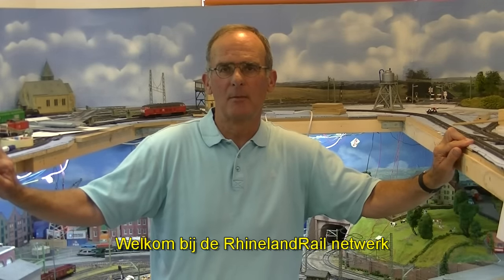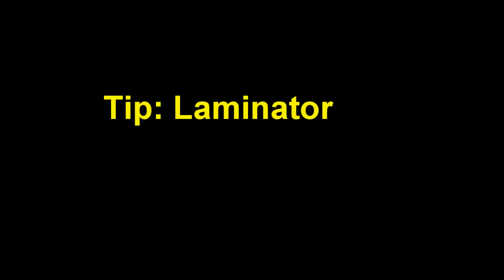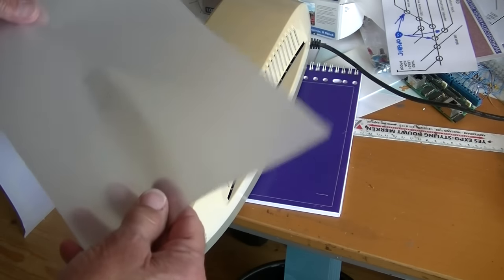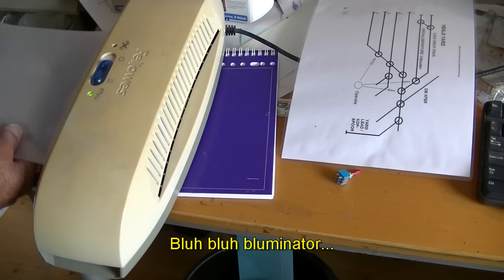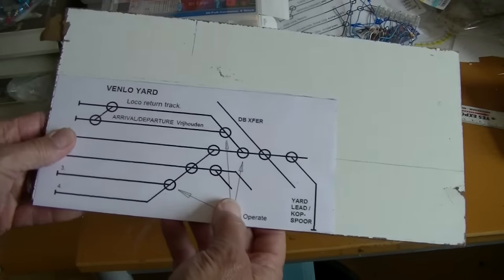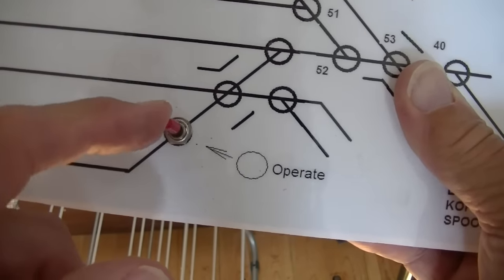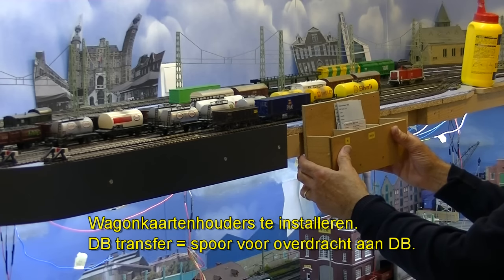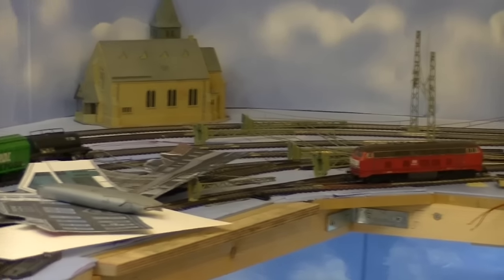Vlog 67 Rhineland Layout Build - Ctrl Panels, laminator, fascia, update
EN/NL:

A general update on progress. Building a control panel (part 1), TIP - using a laminator, more fascia goes up and an update of general progress.
Dit is een algemene update van de bouw. Met deel 1 van het maken van een bedieningspaneel, suggestie - gebruik van een laminator, nog een frieslijst wordt geplaatst en een overzicht van de voortgang.